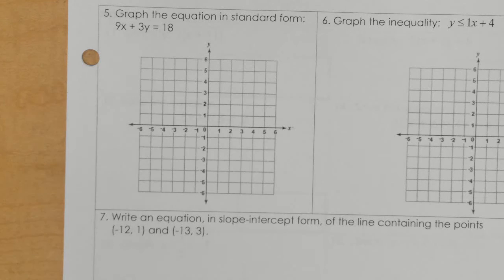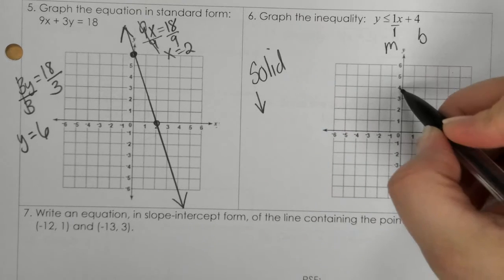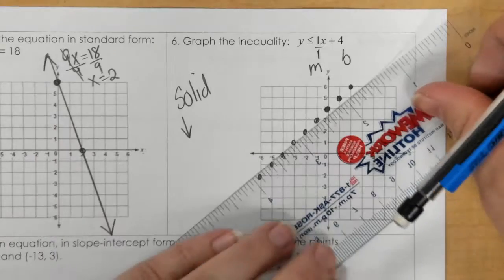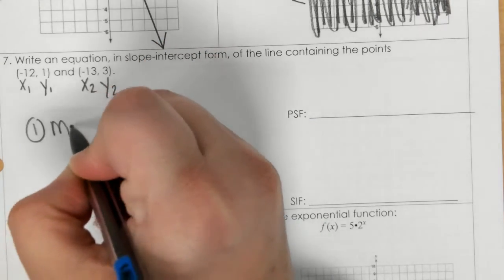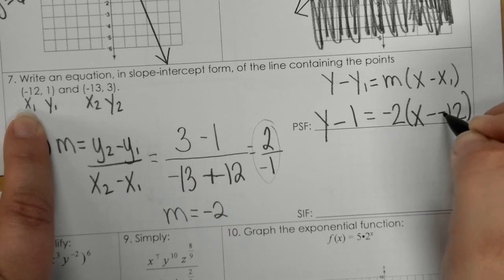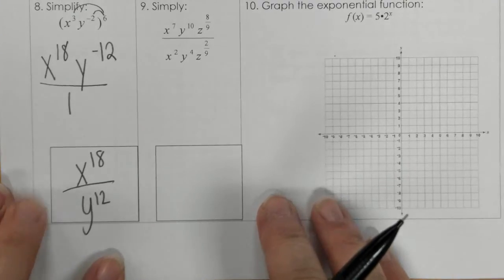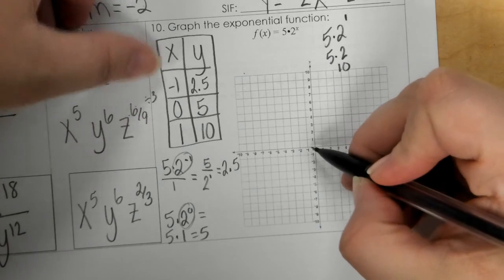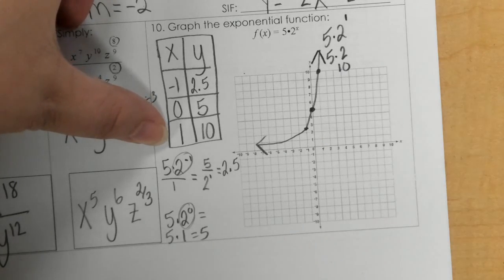Alg I - Final Exam Review #3 (OR 5-10)